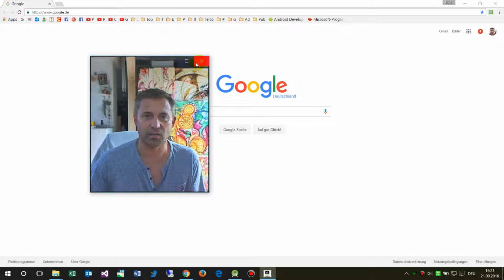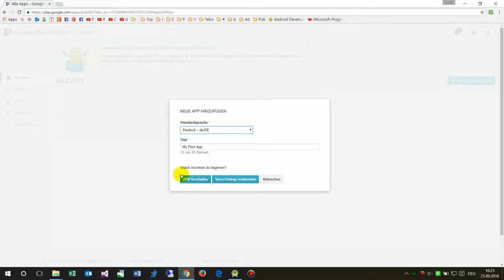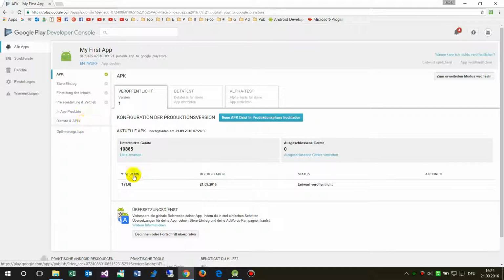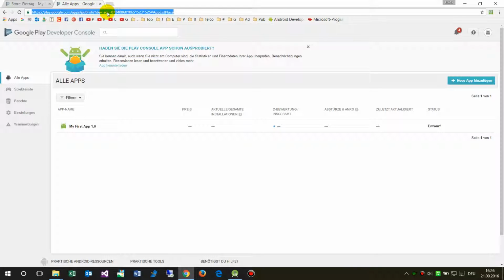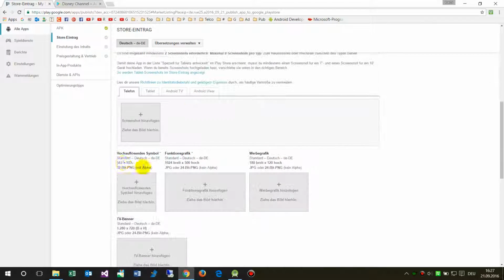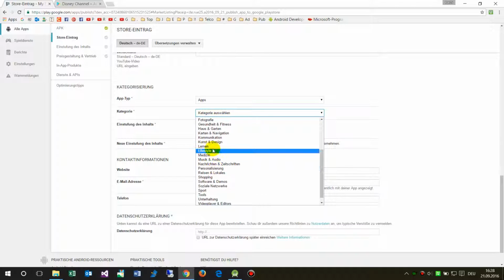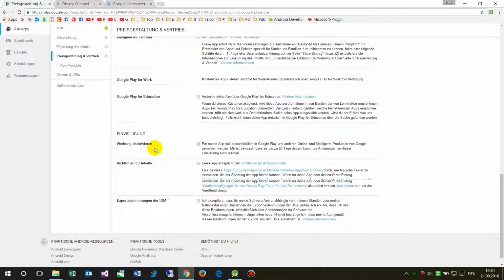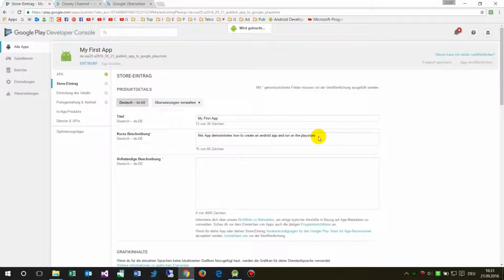Android Studio #28: Publish your App on Google Play Store 3/3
short description.